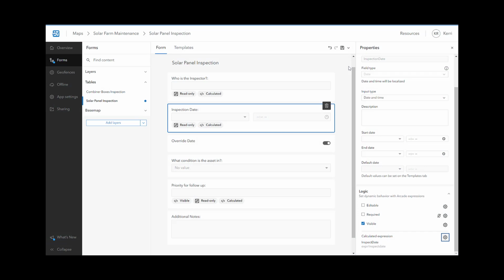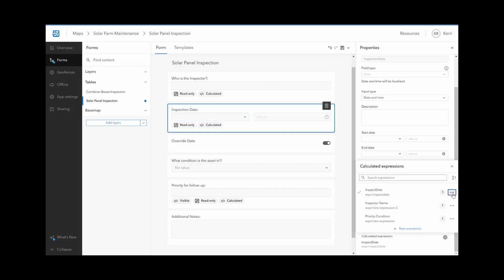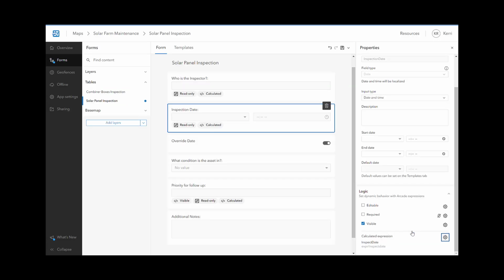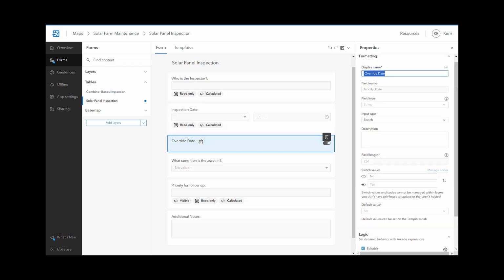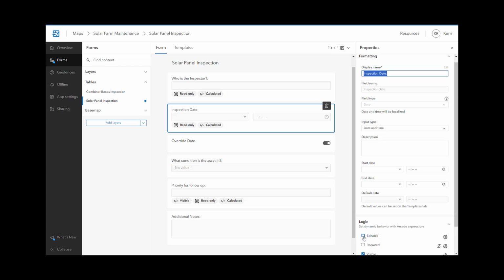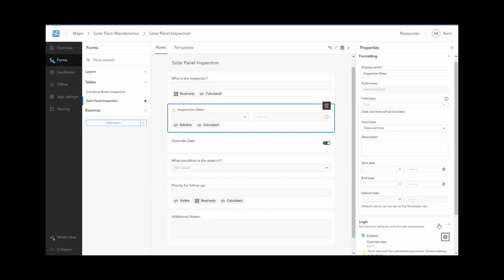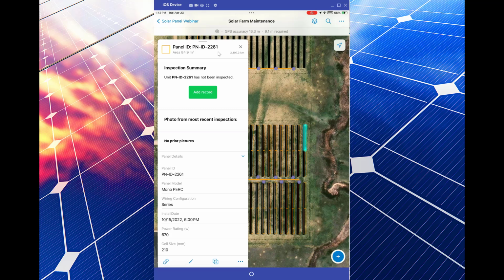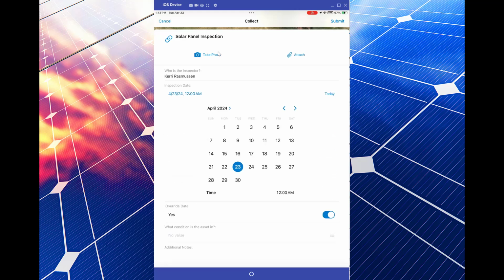How to Override Calculated Expressions | ArcGIS Field Maps Tips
In ArcGIS Field Maps, when using an Arcade calculated expression on a field, that field becomes read-only. Learn how to override that read-only field to make the field editable.